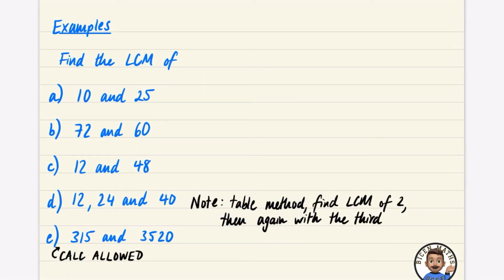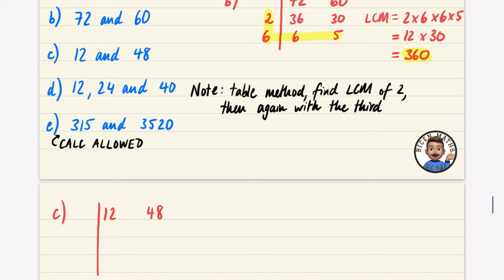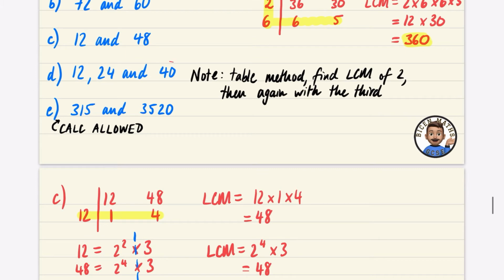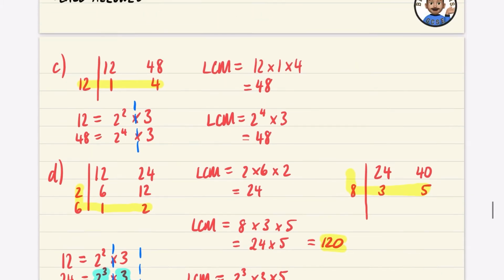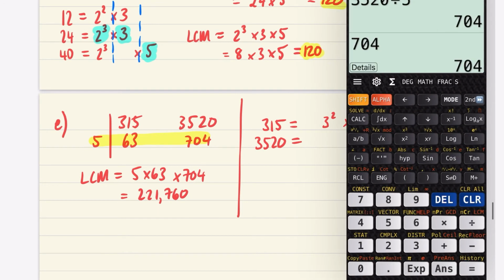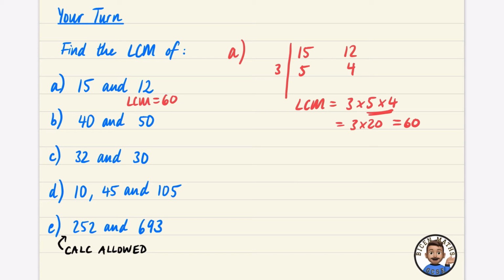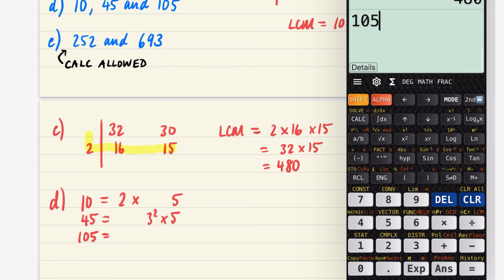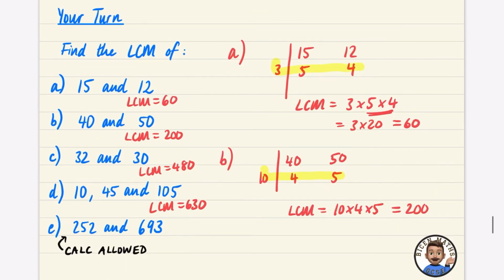Prime Factors, HCF, LCM 8 • LCM Examples • GCSE Maths (Foundation/Higher) 🧮